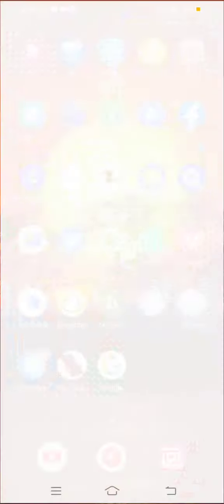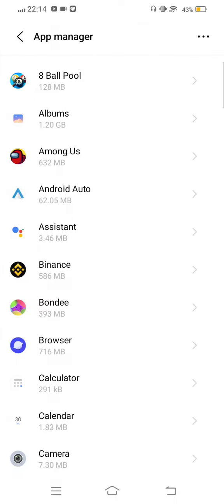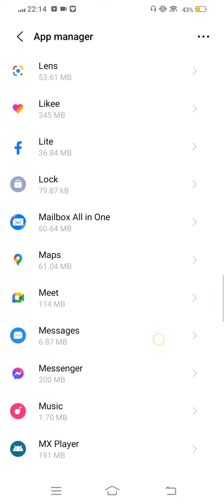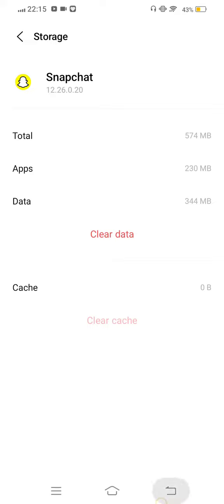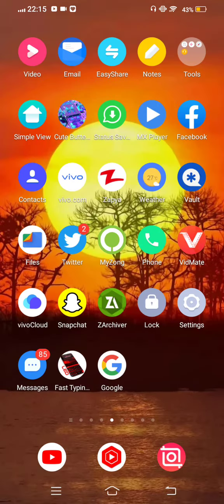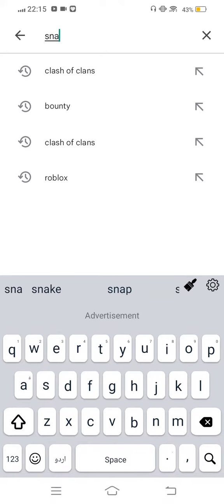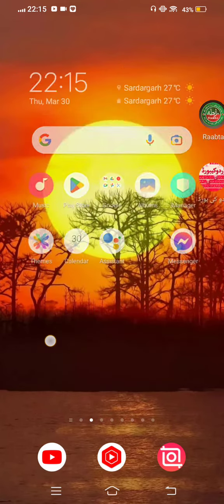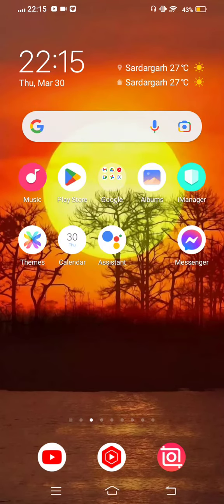Snapchat Not Working Issue Andriod & Ios_2023_New Update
After watching this vedio you will be able to know"Snapchat Not Working Issue Andriod & Ios_2023_New Update " so get rid of this problem and enjoy your device. if this vedio is found to helpfull for you, plz like the vedio and subscribe my channel@Tech solution. press the bell icon to get the latest notification...if u have any problem, please let me tell in the comment, l will help you more. Thanks for watching.
2023, solve, fix, How to, Snapchat Not Working Problem, Snapchat Not Working Problem Android & Ios, Snapchat Not Working Problem Android & Ios - 2023 - New Update,